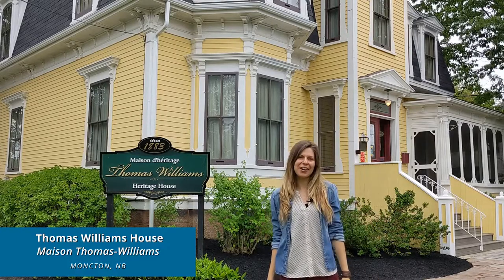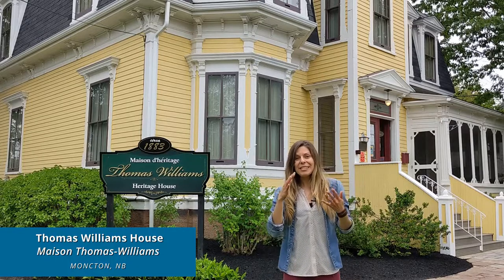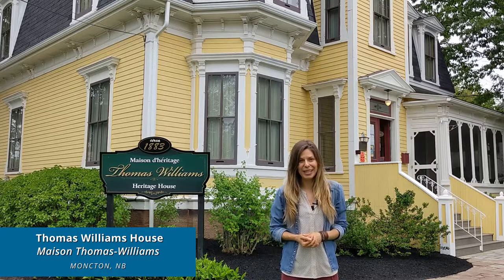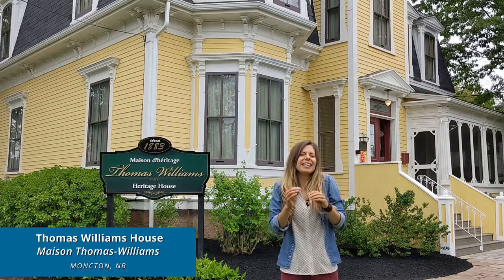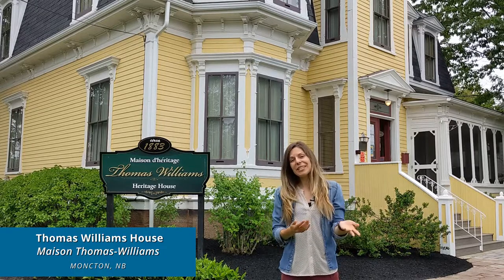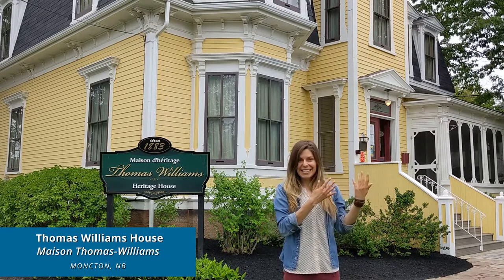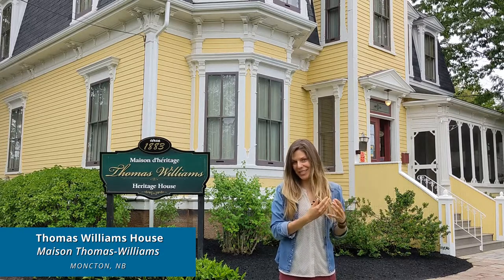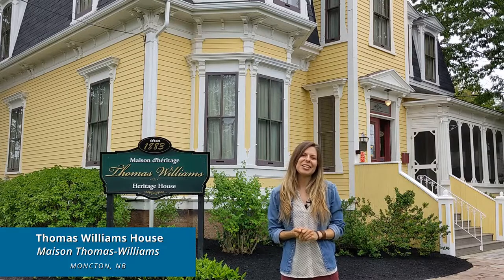Thomas Williams House | Maison Thomas-Williams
Looking for something to do in South-Eastern New Brunswick? Check out Thomas Williams House in Moncton, NB for some educational family fun! Our history will move you.
Cherchez-vous quelques choses à faire dans la Sud-Est du Nouveau-Brunswick ? Trouvez la Maison Thomas-Williams dans la ville de Moncton pour une expérience amusante ! Une histoire qui transporte.